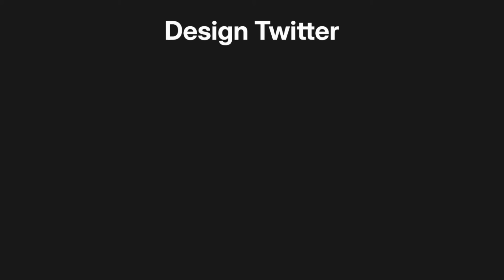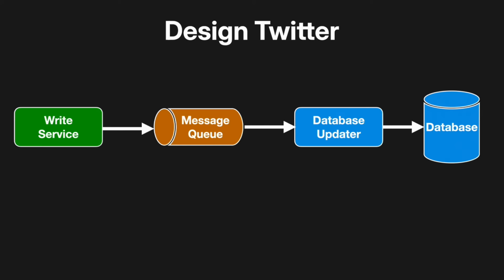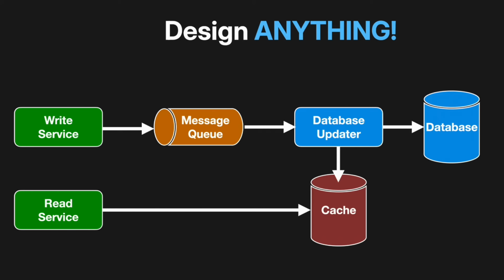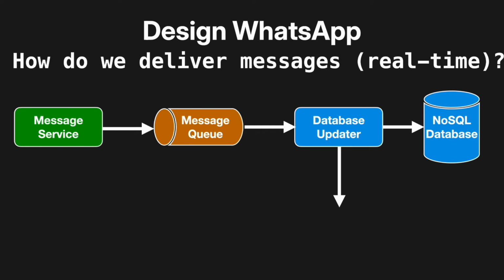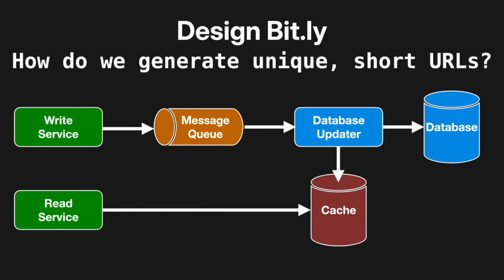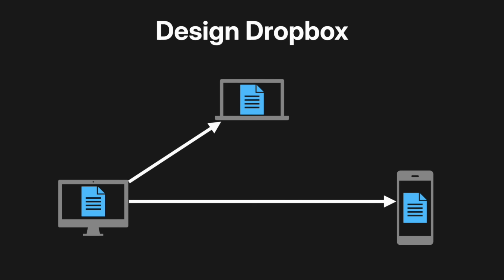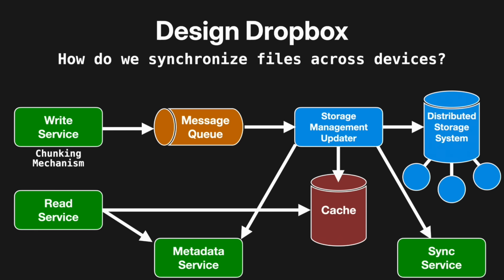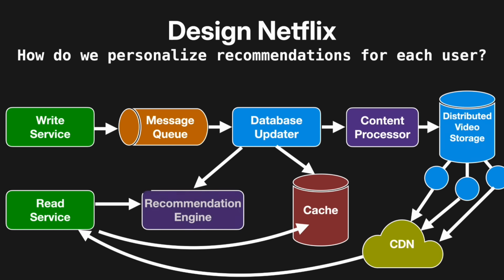Master System Design Interviews: 5 Key Questions & a Winning Template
👈 Best place to learn and practice system design

In this video, we're going to go over the top 5 most common system design questions at the biggest tech companies like Google, Meta, and more, PLUS a template that you can use to answer ANY system design question!

Chapters
0:00 - Intro
0:39 - Design Twitters
8:13 - Design WhatsApp
12:55 - Design URL Shortener
16:56 - Design Dropbox
20:40 - Design Netflix